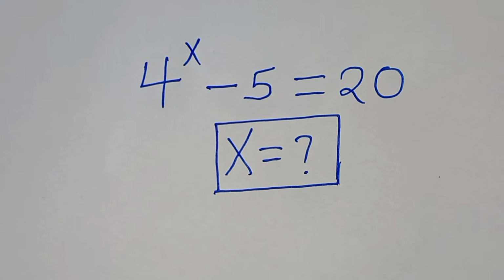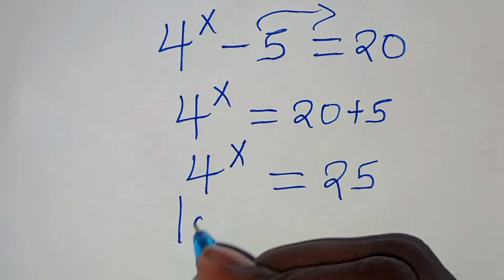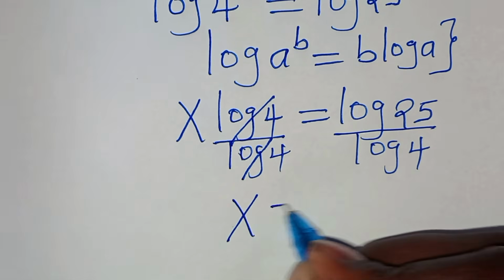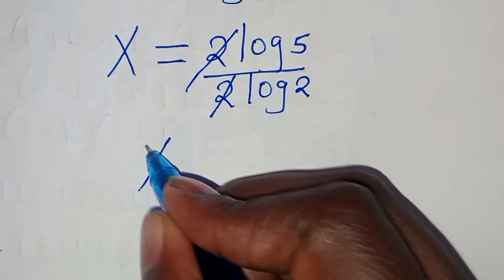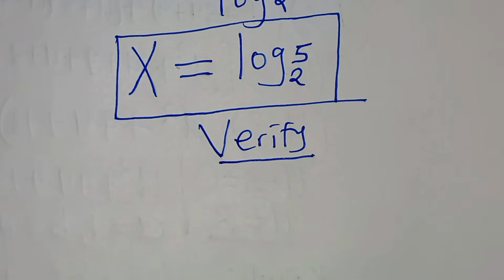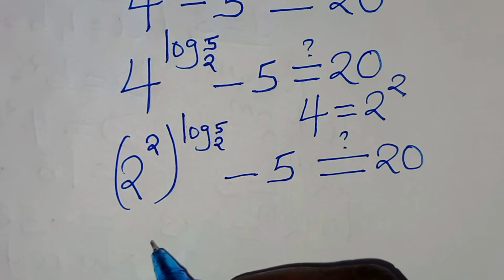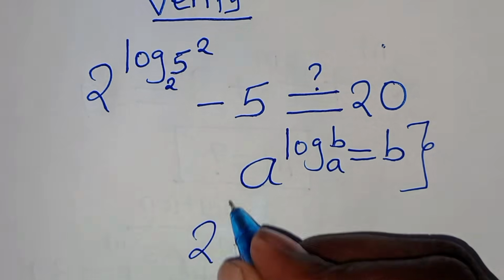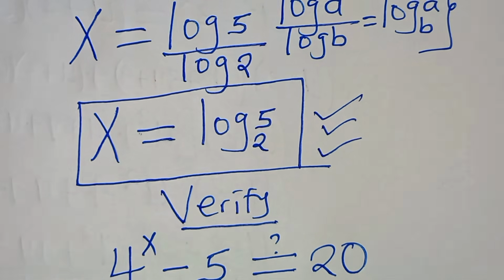Can You Solve This in 60 Seconds? | Math Olympiad